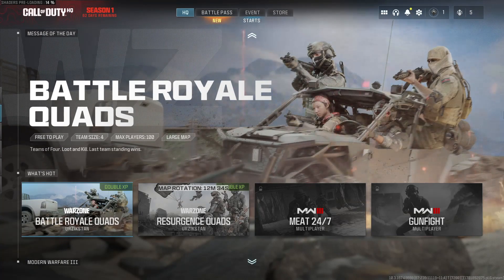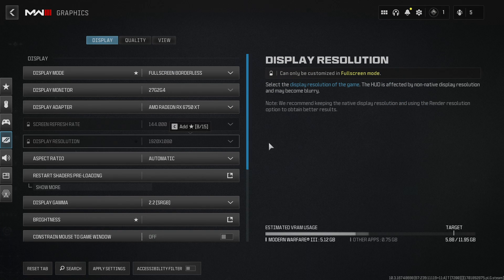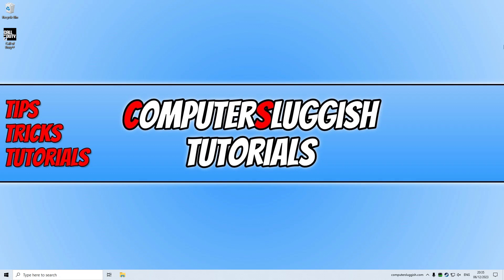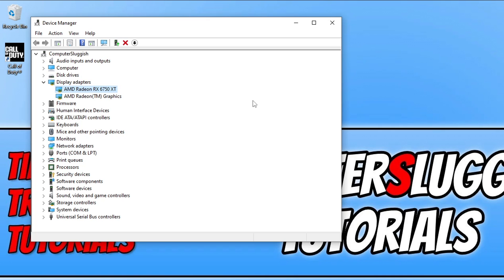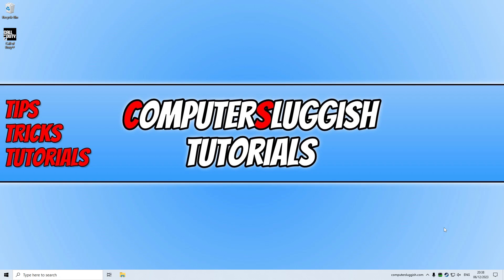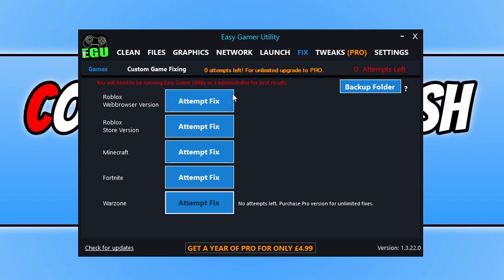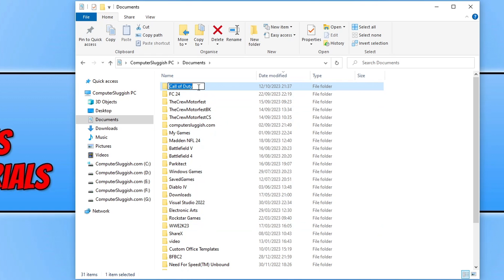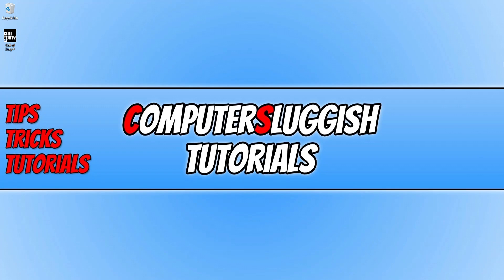FIX COD Warzone 3 Crashing, Freezing, Not Launching and Dev Errors On PC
How To Fix Call Of Duty Warzone 3 Keeps Crashing PC

In this video, I will be showing you how to fix Cod Warzone 3 crashing, freezing, and errors on your Windows 10/11 PC or laptop. With the latest MW3 Warzone 3 update we are now able to play and explore the new Urzikstan map in the battle royale Call of Duty game. If you have been having issues like; crashes, freezing, DirectX errors, or even dev errors like 6068, then these can easily be fixed. Then you can jump back into a game and get a win without COD Warzone crashing on startup or not working.